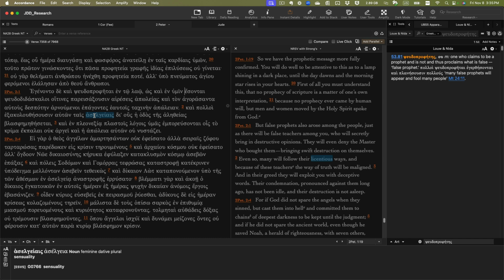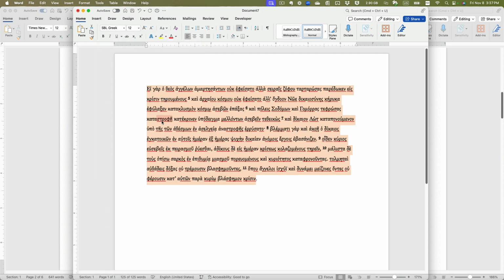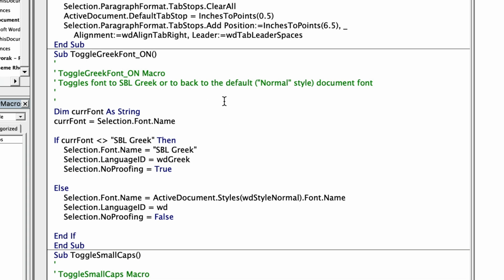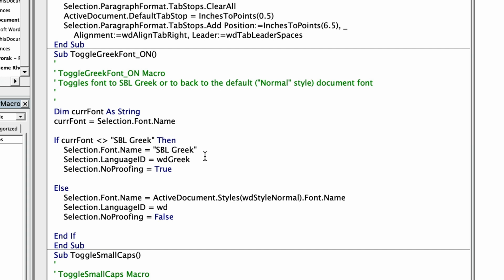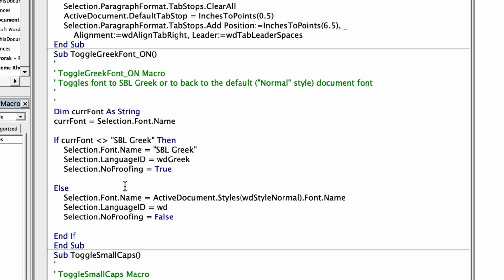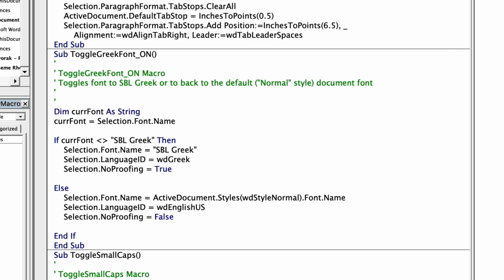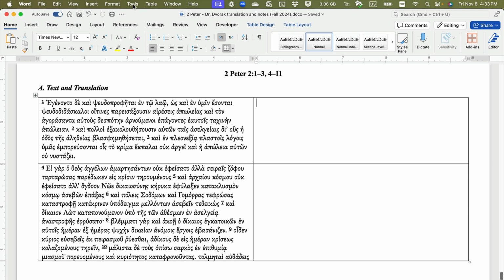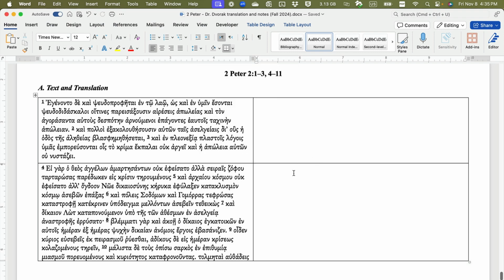Make MS Word work for you (not against you)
I'm an administrator and professor in my day job. I do a lot of research and writing as well as prep documents for my students. Like many others, I use Microsoft Word and I have to make it work for me with macros.